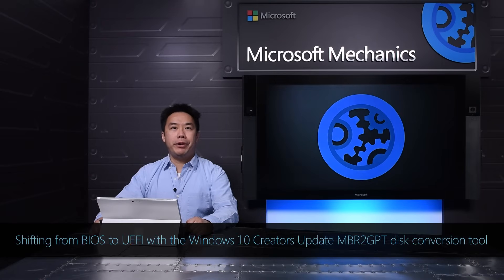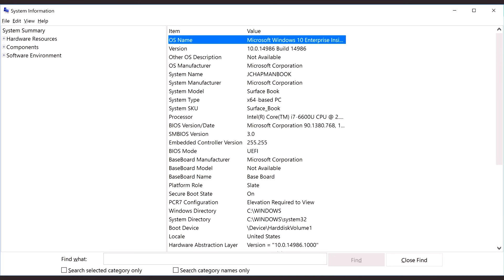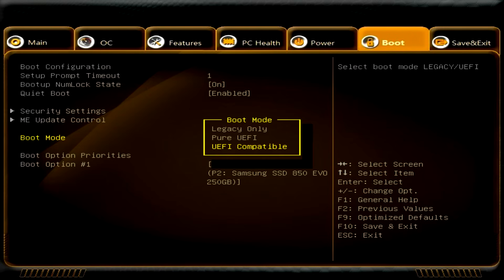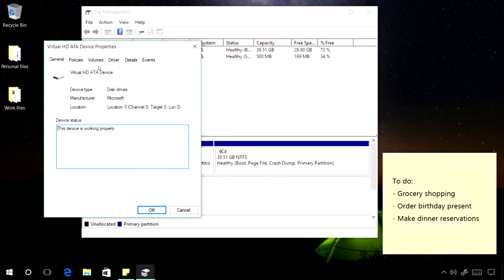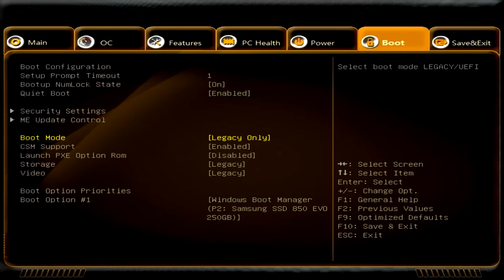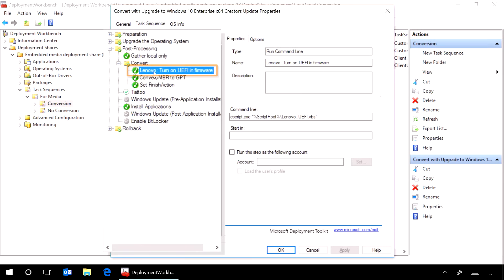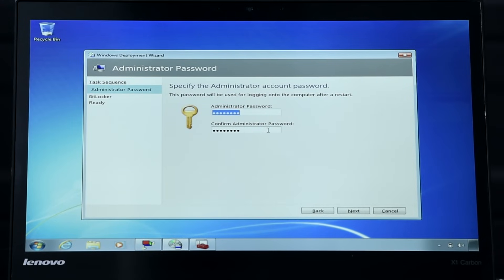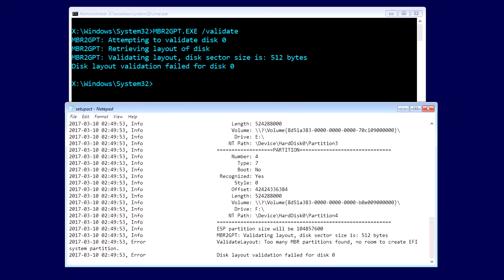Convert BIOS / MBR to UEFI / GPT without reformatting - MBR2GPT tool | Prepare for Windows 11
You can change your partition schema from MBR to GPT and move from BIOS to UEFI without reformatting your hard drive and reinstalling Windows using the built-in MBR2GPT Windows tool. This process can also be used to prepare for Windows 11 upgrades.

In this video, Windows Program Manager, Desmond Lee, shows you how with the MBR2GPT disk conversion tool that’s part of Windows 10. This is a comprehensive and concise overview that explains how you can safely and non-destructively convert a Windows 10 machine from legacy BIOS to UEFI disk partitioning; and how you can automate the conversion as part of your in-place upgrade process from Windows 7 to Windows 10. Importantly, unlike wipe and load methods, all of this can be achieved without having to move your data off the disk.